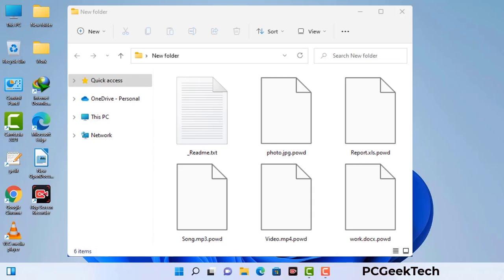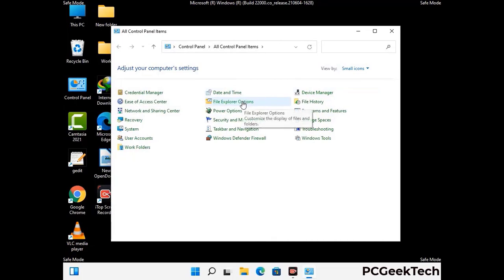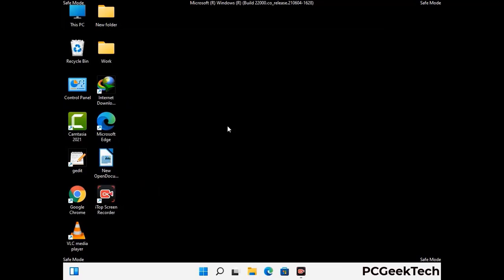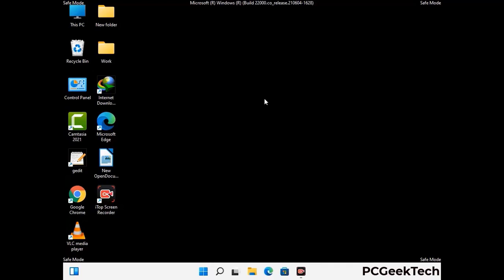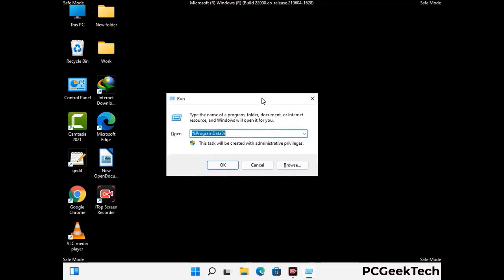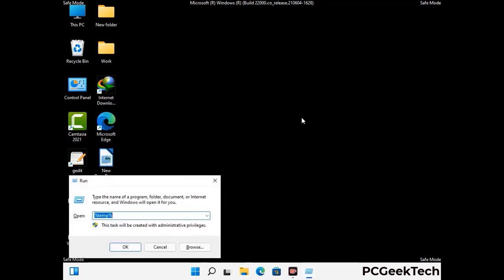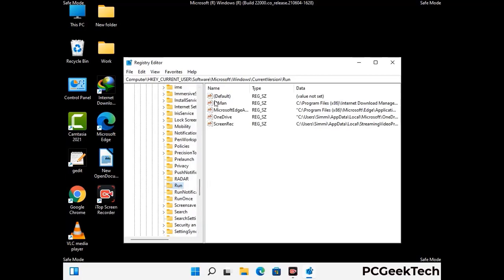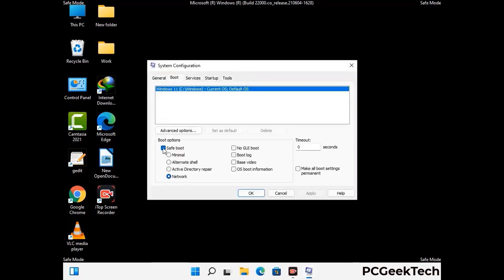Powd Ransomware [.Powd File Virus] Remove & Decrypt .Powd files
Powd Virus Removal Guide

Powd is a dangerous Ransomware-type malware. It encrypts files on the targeted PC and add ".Powd" extension to the file names. After rendering all the files useless on the infected PC, Powd virus also generates "_readme.txt" ransom note. It is demanding $980 in Bitcoins as payment for the decryption tool.

Creators of this nasty virus will not restore your files after getting the money. So do not trust attackers to decrypt your files. Do not contact them at any cost. Please Visit the Malware Removal Guide to Download Powd Ransomware Removal Tool. There you can also get instructions on how to restore your .Powd encrypted files.

How To Remove Powd Ransomware (+ Decrypt .Powd Files) - Video Guide

0:00 Welcome
0:08 Start PC in Safe Mode
0:53 Show Hidden Files and folders
01:19 Remove malicious IP from the host file
01:57 Remove Virus related Files and folders
05:09 Remove Virus From Registry Editor
06:38 Reboot PC in Normal Mode

PCGeekTech

Terms:
How to remove Powd Ransomware
How to remove .Powd File Virus
Powd Ransomware Removal Guide
.Powd File Virus Removal
Decrypt .Powd Files
Recover .Powd Files
How to Restore .Powd files
.Powd file recovery